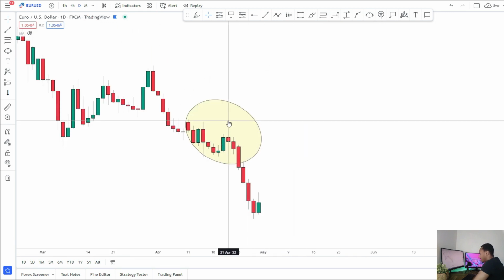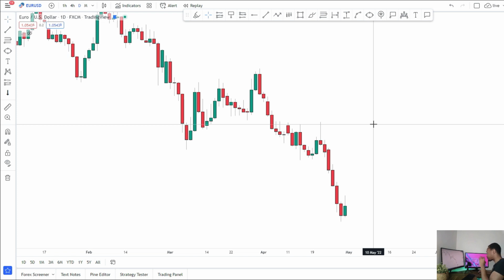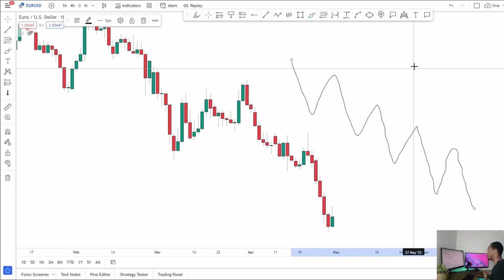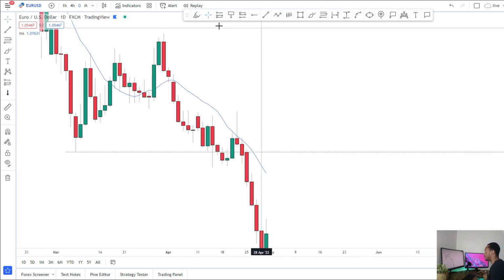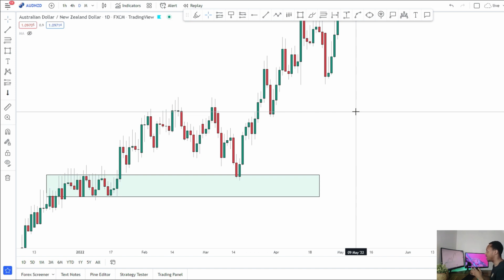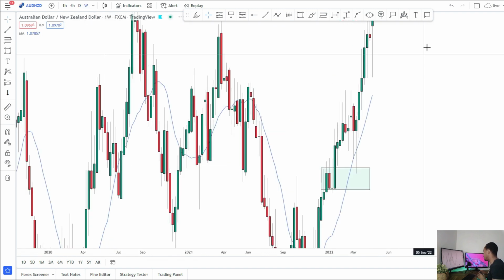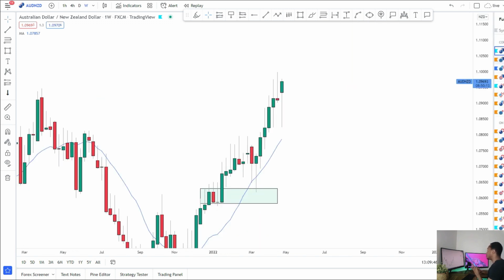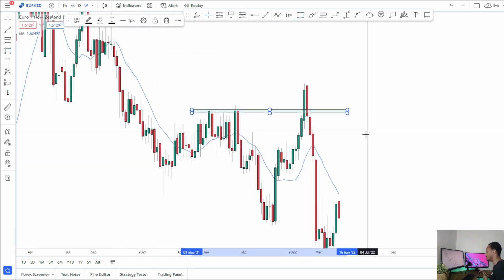Best Continuation Pattern in Forex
Best Continuation Pattern in Forex. In this video I will breakdown the Best continuation pattern in forex using candlestick analysis. I go through 3 examples in detail and explain the theory behind the pattern which will help strengthen your toolkit in these markets.

---Contents---
Introduction - 0:00
EURUSD example Breakdown - 00:30
AUDNZD example Breakdown - 05:15
EURNZD example Breakdown - 07:22